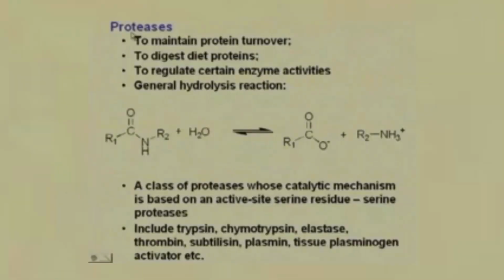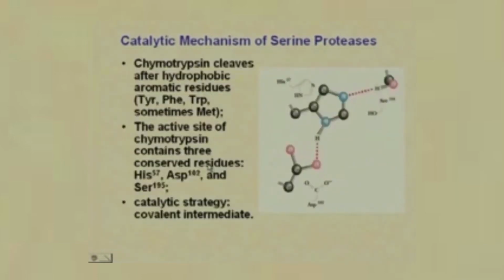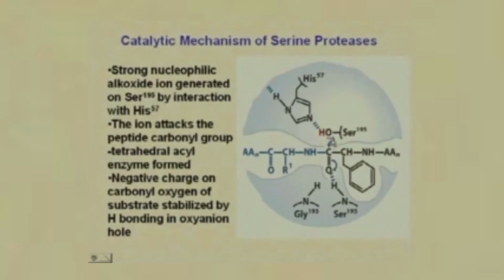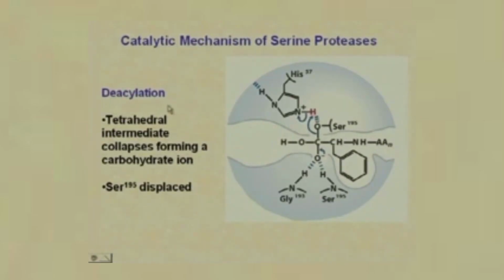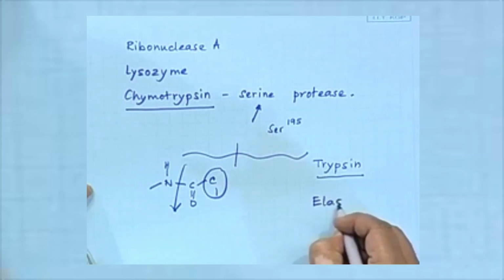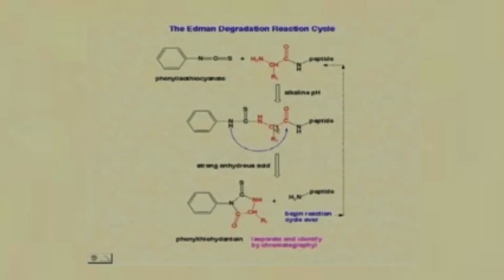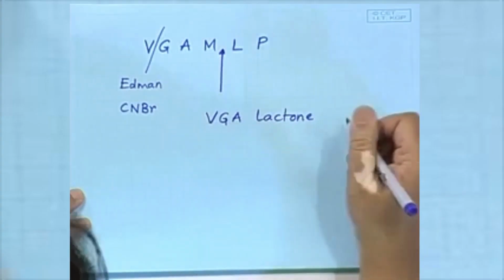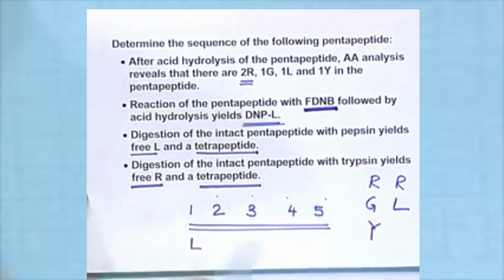Enzyme Mechanisms - II